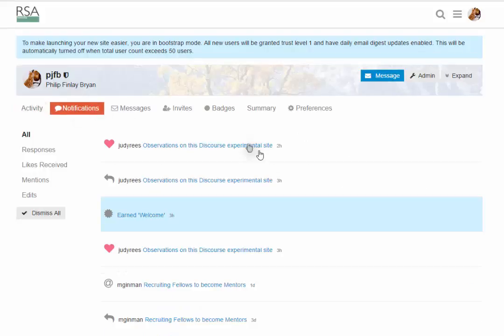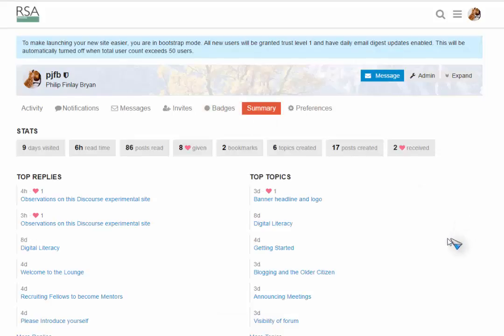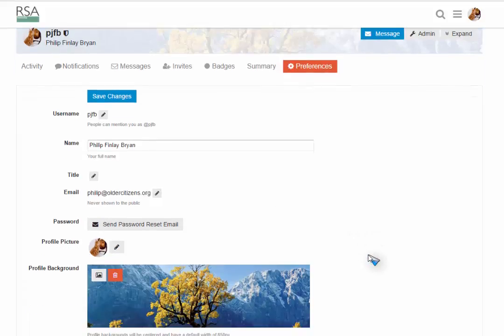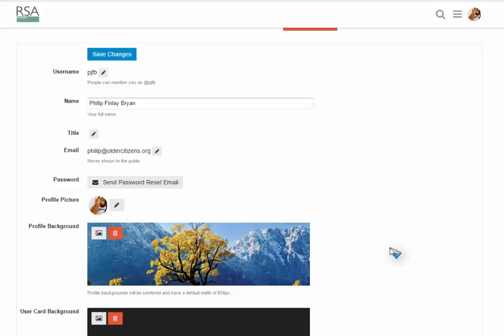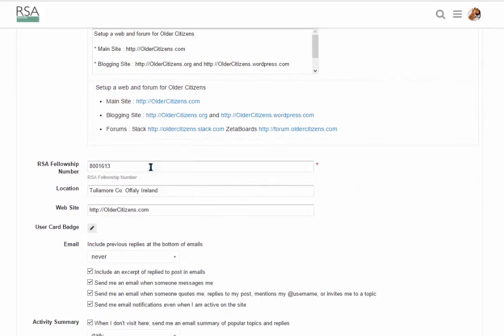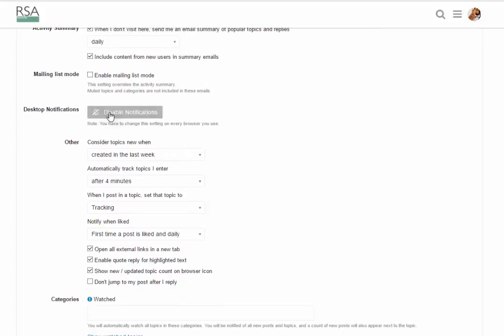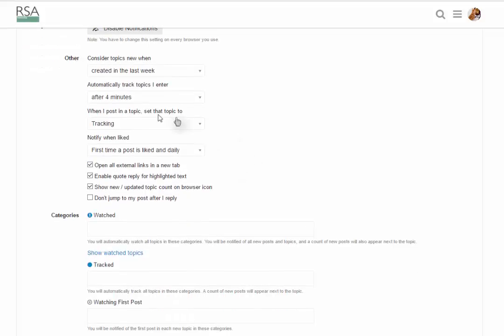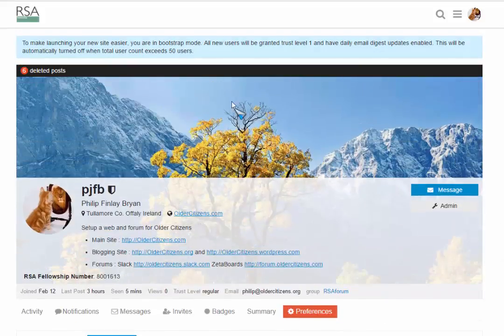RSA Discourse forum getting started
Getting started with Discourse Forum